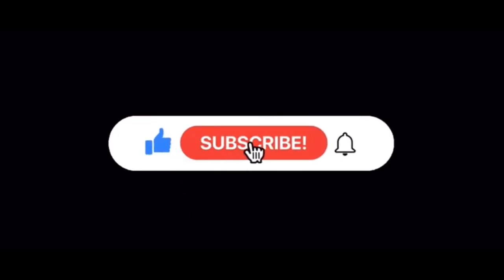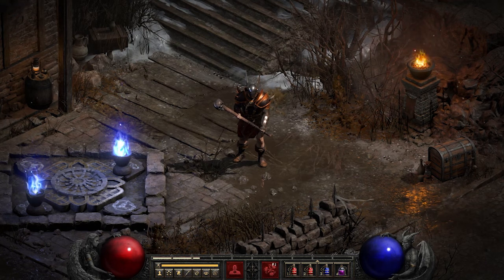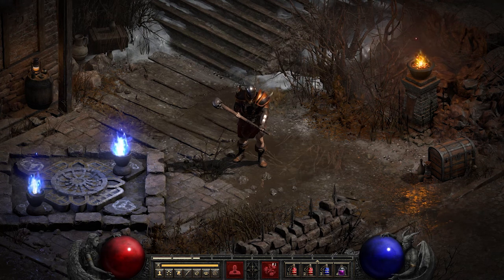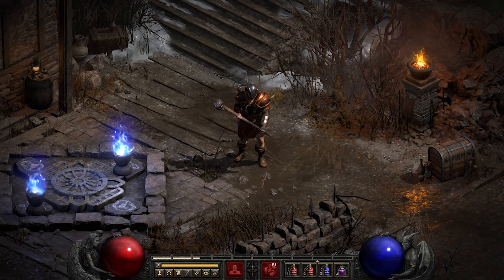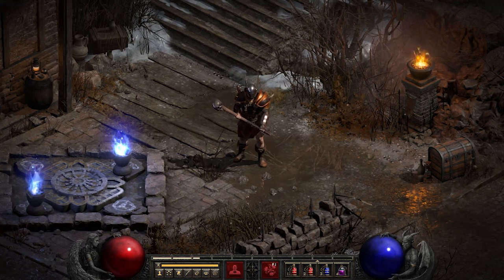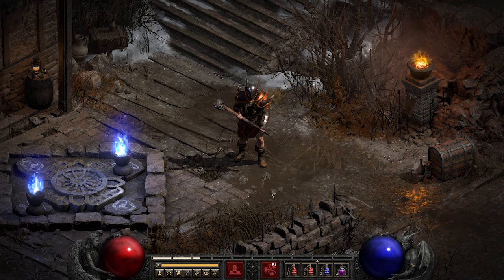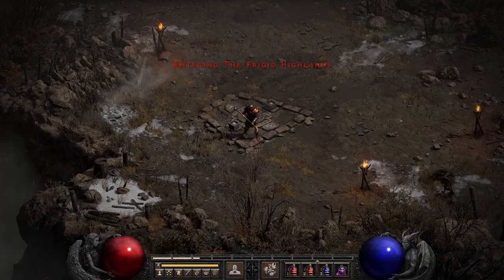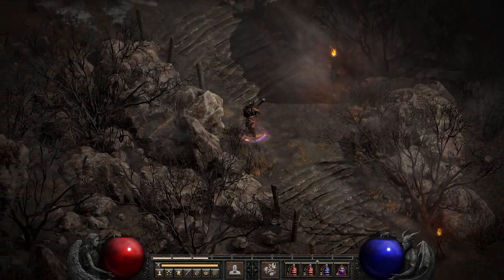Diablo 2 Resurrected - The Special Properties of Whirlwind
Base weapon Speed does matter for WW.

Two things are important:  The weapon's base speed and the IAS on the weapon.

To find the IAS on the weapon look at the weapon.

To calculate a WW break point you take the base speed and substract all IAS found on the weapon.

For example: Berzerker Axe with 30%Ias.

Using the Link, we see the Berzerker axe has a base speed of 0.

So the formula is: 0 - 30 = -30

The breakpoints for 1 handed weapons(and All swords) are -10 and -35. So the Berserker axe with 30% IAS reaches the first, but not the second.

For 2 handed weapons (all but swords), the bps are -10, -30 and -60